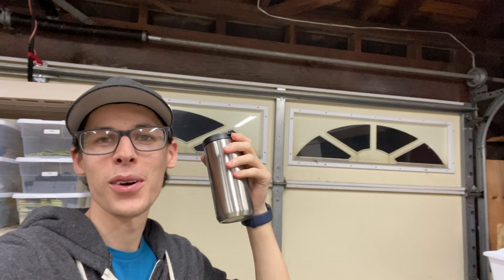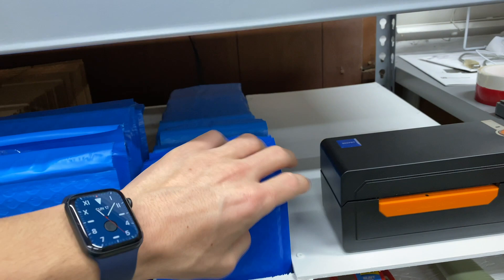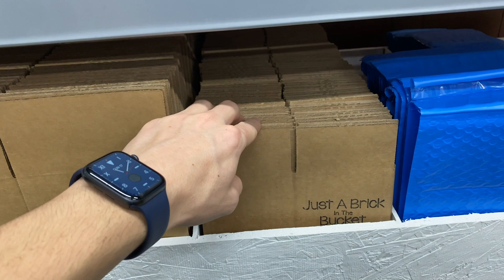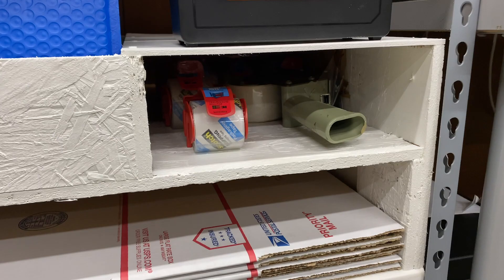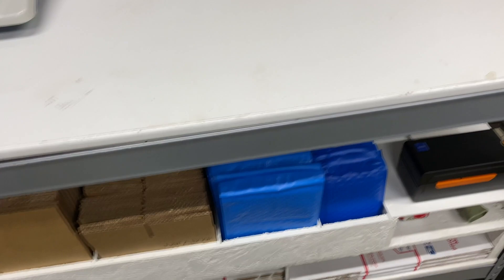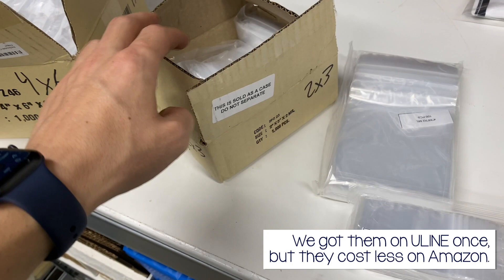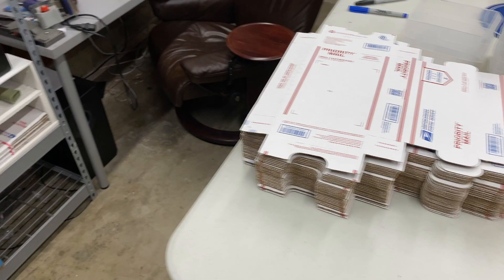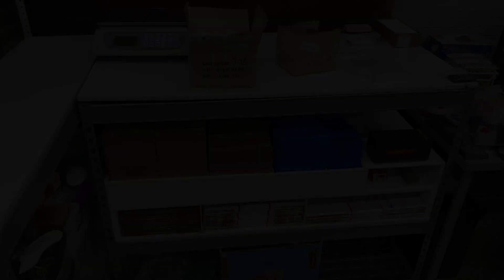ALL THINGS SHIPPING | BrickLink Store Shipping Supplies and Where to Buy Them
In this video, I talk all about shipping supplies.  I've been getting a crazy amount of questions regarding where we get our shipping items, so instead of answering in BrickSide Chat, I decided I'd make a whole video on it.  I talk about where we get our boxes, bags, and bubble mailers, and I talk a little bit about the stamp we put on our boxes as well as our little business cards.

Bubble Mailers (Amazon):
- 4x8 Inch
- 6x10 inch

Zip Bags (Amazon):
- 2x3 inch
- 3x4 inch
- 4x6 inch

- Ink Pad